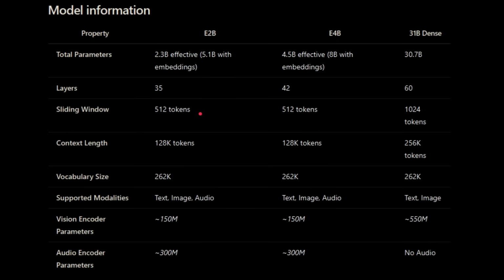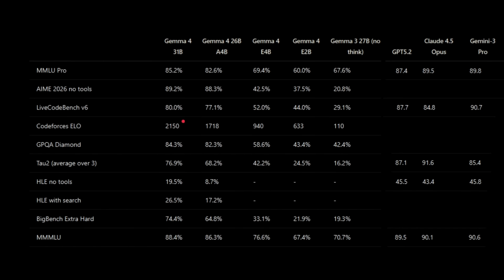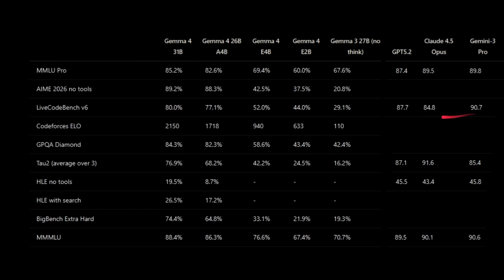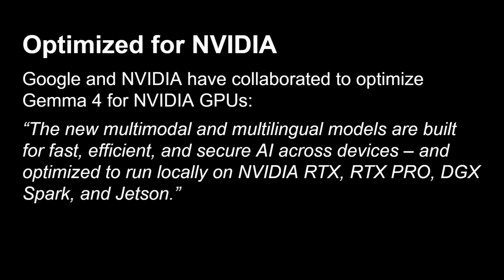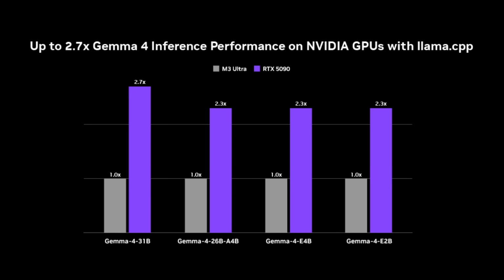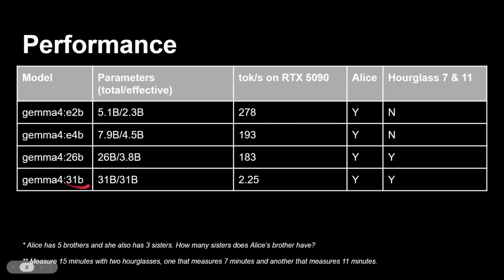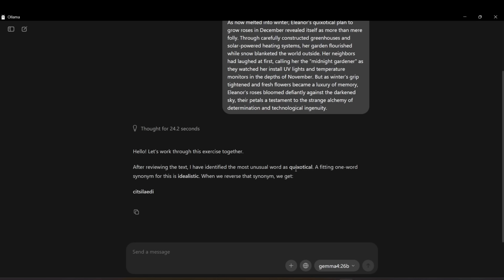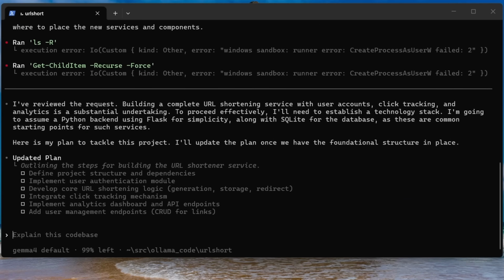You Should Run the Gemma 4 AI Model on Your PC Because it is Catching Chat GPT!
Google has released Gemma 4. Its latest open AI model that you can download and run on your PC. It is optimized for NVIDIA hardware and it has improved significantly over Gemma 3.

Note: Camera Receiver and Lightning Receiver need to be purchased separately.

00:00 Intro
00:27 Models
01:57 Benchmarks
06:01 NVIDIA
07:10 My Testing
09:21 Demos
11:46 Outro